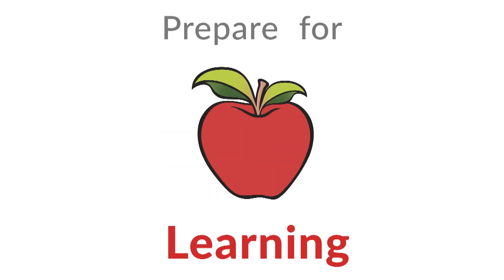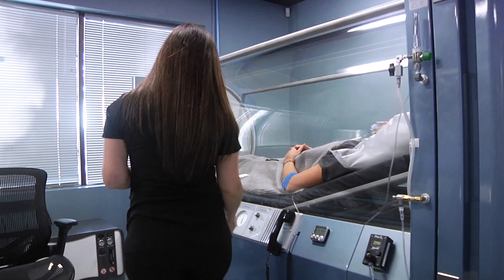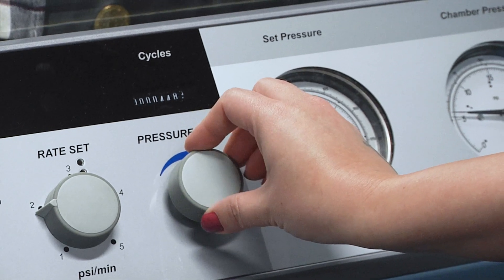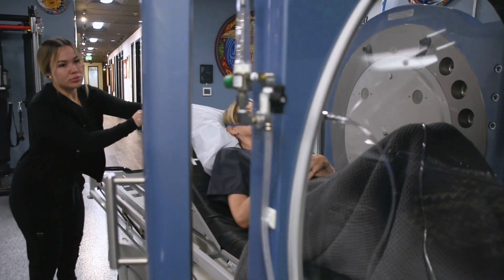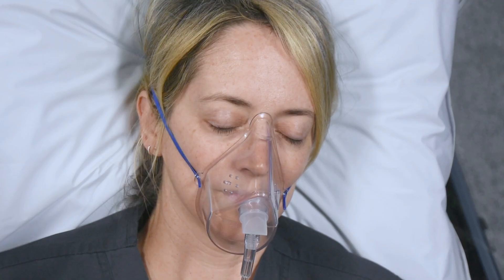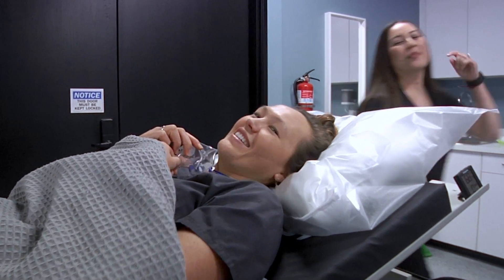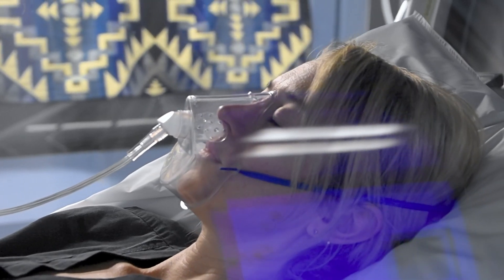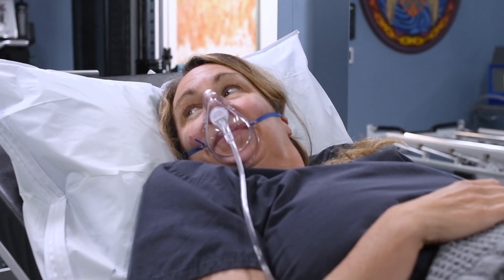The Benefits of Hyperbaric Oxygen Therapy - HBOT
Hyperbaric Oxygen Therapy (HBOT) is a preventative and curative modality achieved by saturating the entire body and all its tissues and organs with pure oxygen at much higher concentrations than the body can achieve on its own.

Though all tissues are saturated and it is a tremendous benefit to all of them, this oxygen therapy is particularly important for tissues and organs that are suffering from any kind of disorder or trauma or from restricted blood flow and/or blockages.

At AMA Regenerative Medicine & Skincare, patients undergo each Hyperbaric Oxygen Therapy treatment inside a cozy hyperbaric chamber, that has windows and lights, is equipped with a communication system so you can speak with the clinic staff, is filled with pillows and blankets within which people can relax, read a book, meditate and sleep while their entire body is benefiting from the oxygen therapy.

This is one of our hyperbaric chambers. We affectionately call it the HBOT life pod. Hyperbaric oxygen therapy is an FDA approved oxygen therapy for many conditions and has been used around the world for over 60 years in the prevention an improvement of a continuously growing list of debilitating conditions as well as the overall enhancement of health.

The Science behind Hyperbaric Oxygen Therapy and it’s Benefits. “Hyperbaric” quite literally means “increased atmospheric pressure”. Increased atmospheric pressure is understood as air pressure that is over 14.7 pounds per square inch (PSI), or 1 atmosphere (ATM), which is the average air pressure at sea level. Breathing in pure oxygen while you are pressurized past 14.7PSI causes the oxygen to saturate in every bodily fluid, including your tissue “interstitial” fluids, blood, lymph, and cerebrospinal fluid (the fluid that surrounds your spine and brain), and synovial fluids that fill your joints.

Hyperbaric oxygen therapy involves the breathing of 100 percent pure oxygen while in a hyperbaric chamber that is moderately pressurized. This dramatically increases the amount of oxygen that is delivered to all tissues of the body. Super saturating all of your organs with vital oxygen and improving their ability to function. Simply stated, significantly increasing the delivery of oxygen to all tissues throughout one's body using a hyperbaric chamber results in improved health and vitality.

“Supercharging” the fluids in your body with this oxygen will of course, in turn, “supercharge” your body’s systems and organs with an increased oxygen supply. The increased presence of oxygen within every cell of your body results in benefits for all physiological and mental aspects of your well-being as well as curative benefits that promote efficient and rapid healing, the regeneration of collagen, and a stronger immune system. People from all walks of life, and especially those who depend in peak performance such as professional athletes are among to most ardent and enthusiastic users of HBOT therapy.

These are the Benefits of Hyperbaric Oxygen Therapy. There have been many clinically proven benefits of Hyperbaric Oxygen Therapy, including helping to make the immune system more efficient, encouraging various cells throughout the body to rapidly regenerate, and working as a potent anti-aging therapy.  Hyperbaric Oxygen Therapy has also been proven to contribute to the healing of patients suffering from medical afflictions and conditions such as:

Long CV19 (Long-Haulers)
Strokes
Heart Attacks
Infections
Burns
Stubborn wounds that won’t heal
Poisoning
Multiple Sclerosis
AIDS
Autism
ADD
Cerebral Palsy

Bottom line, the benefits of hyperbaric oxygen therapy are many. From skin to bone and from infections to relatively healthy tissue, healing takes place three times faster with hyperbaric oxygen therapy. That is why so many plastic surgeons send their surgical patients for hyperbaric oxygen treatments after surgery. Non-invasive and safe, hyperbaric oxygen therapy helps you achieve better health and live longer with a more comfortable and productive life. It will definitely not only add years to your life it'll add life to your years.

6310 San Vicente Blvd. Suite 285

HYPERBARIC OXYGEN THERAPY - AN EFFECTIVE TREATMENT FOR LONG COVID